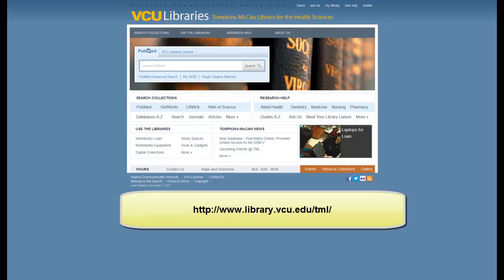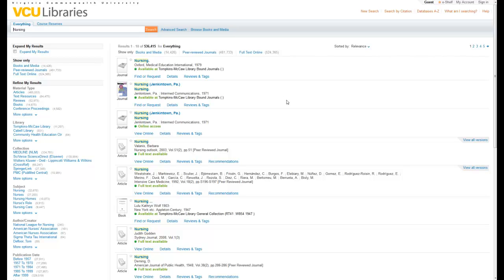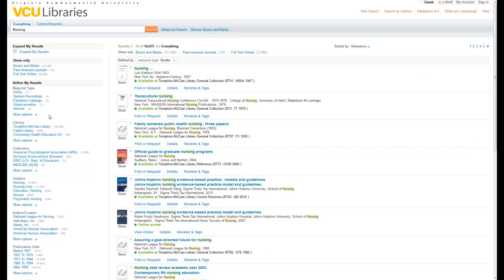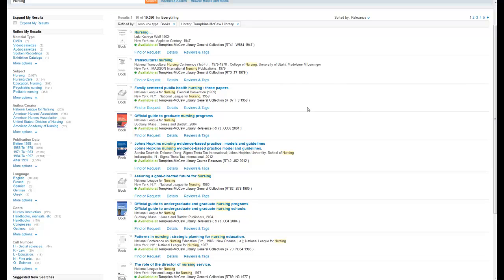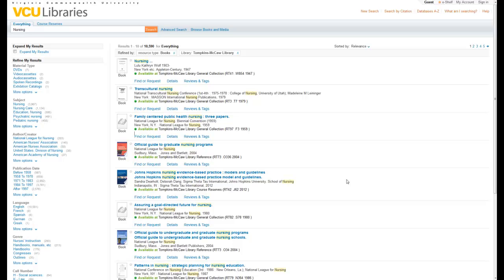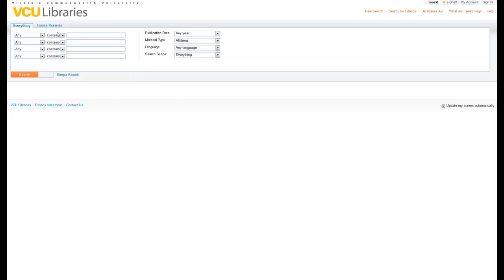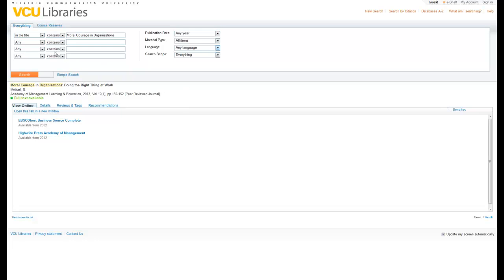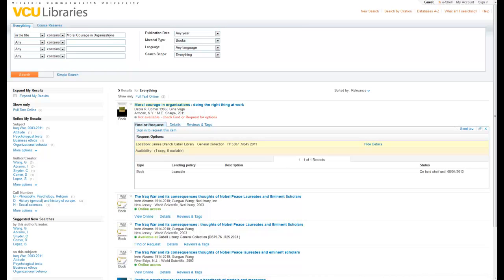Using the VCU Libraries Search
This video explains what the VCU Libraries Search is as well as how to do a basic and advanced search.